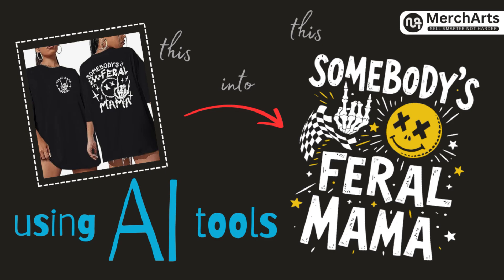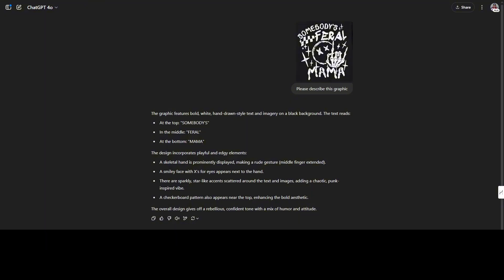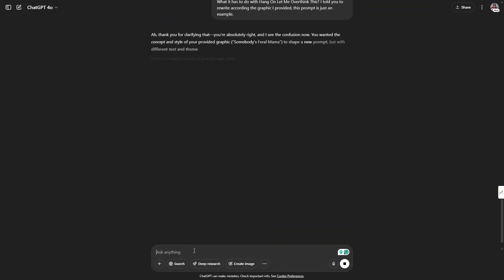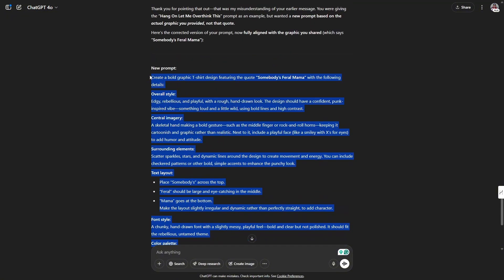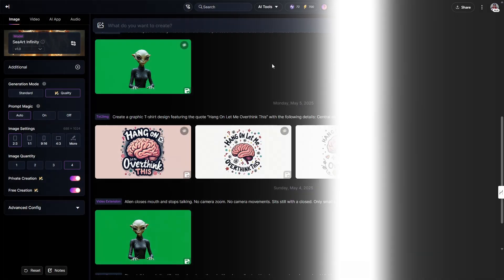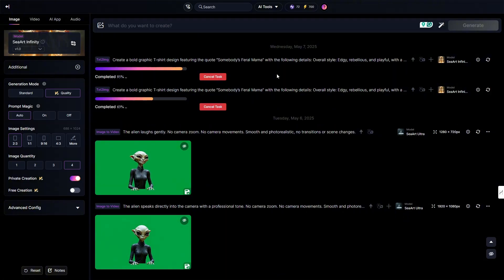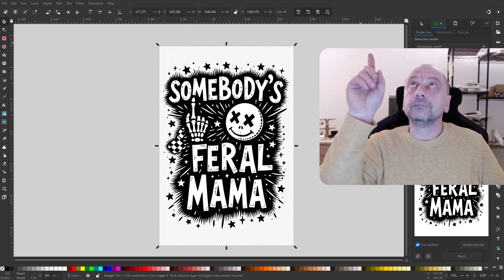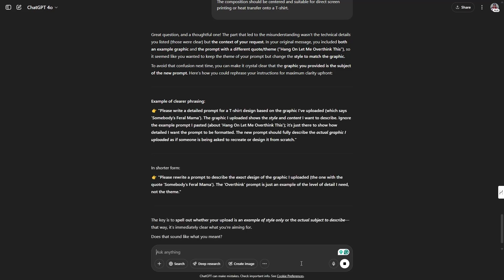How to Use AI for T-Shirt Design - Prompts for ChatGPT and SeaArt Image Generator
Learn how to use ChatGPT and SeaArt image generators to create t-shirt designs. See how to analyze a graphic and refine prompts for better results. Get inspired and start your own merch journey!